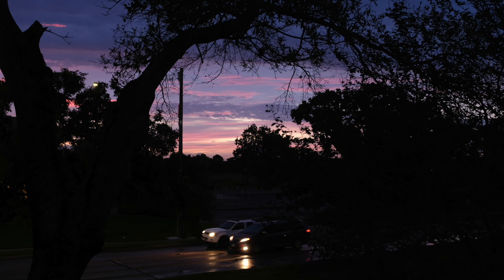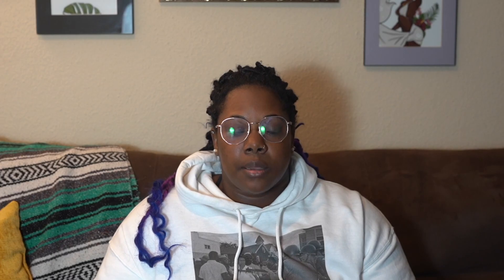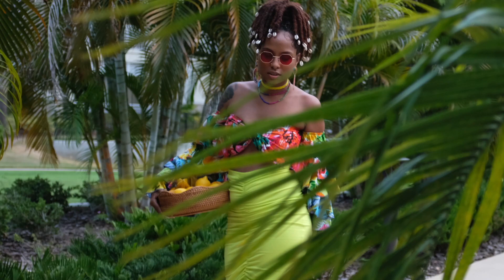Why I bought a Fujifilm X100F in 2021 | Fujifilm X100F Review | Budget Camera Gear